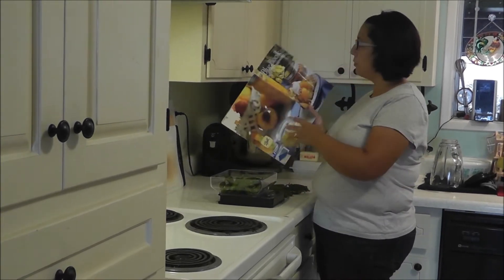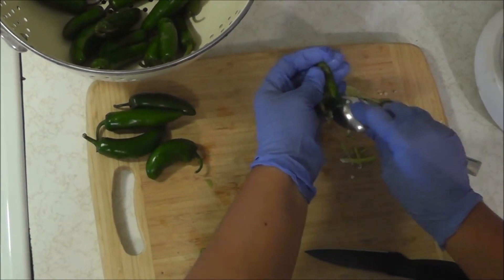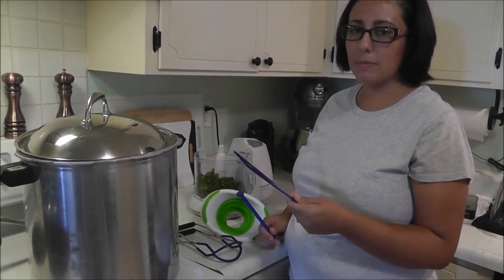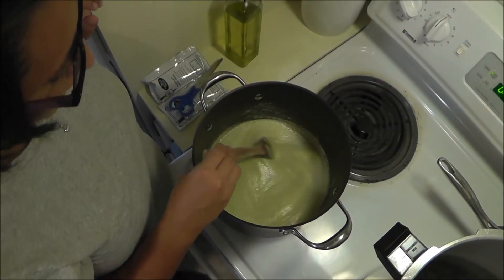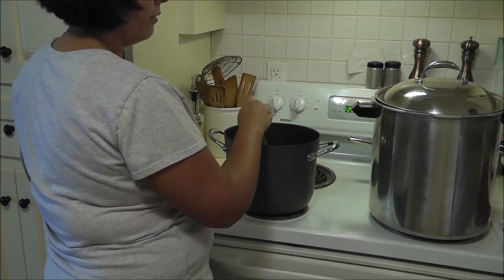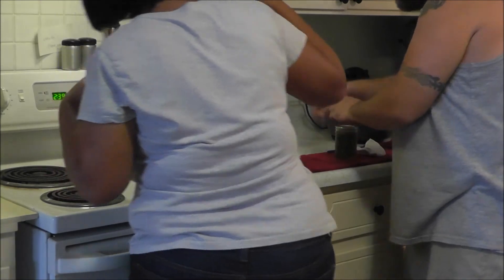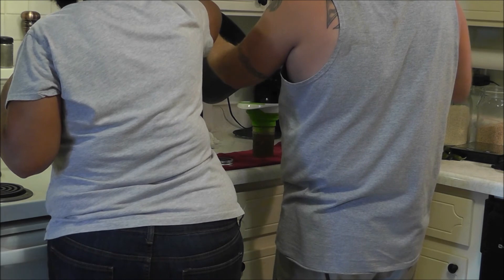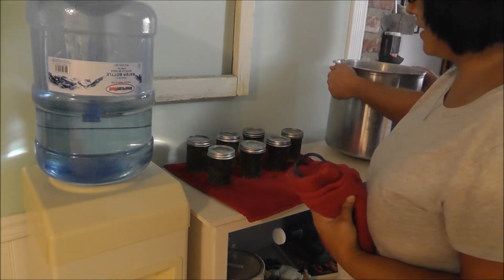Canning jalapñeo jelly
First go at canning jalapeño jelly using fresh jalapeños form our garden.